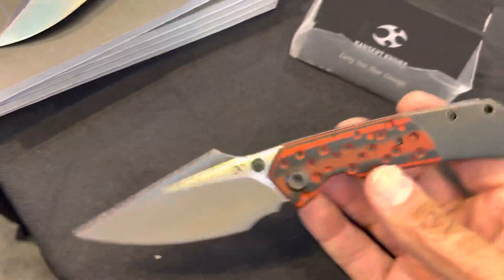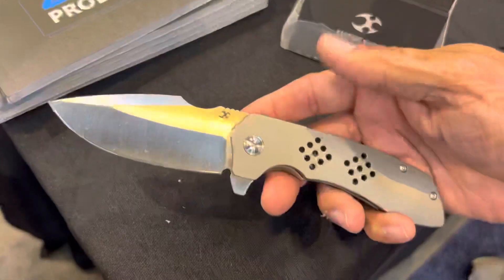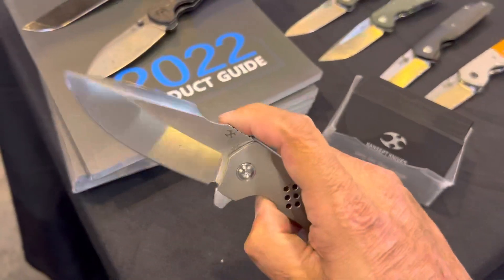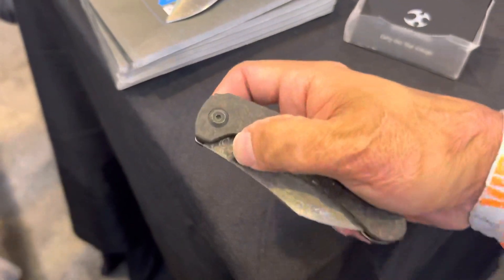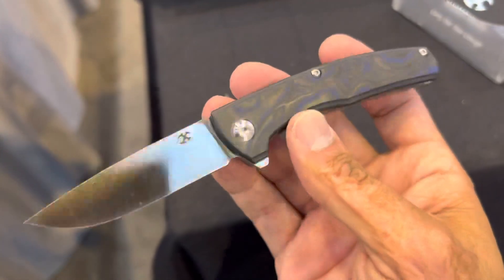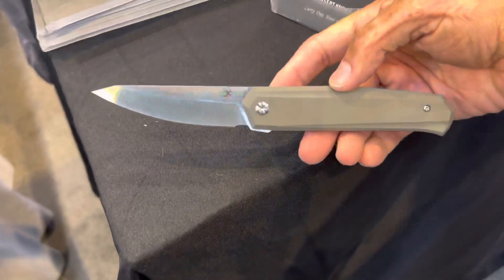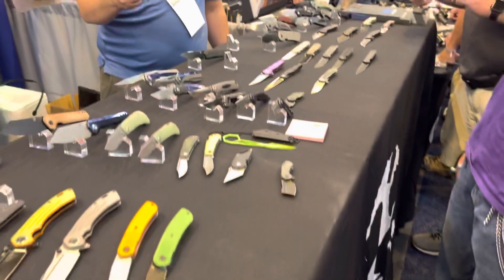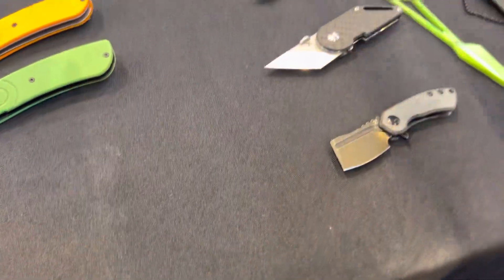NEW! KANSEPT KNIVES / BLADE SHOW ATLANTA 2022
NEW KANSEPT KNIVES / BLADE SHOW 2022

10%off code is KNIFETHERAPY that can be applied to all their store below